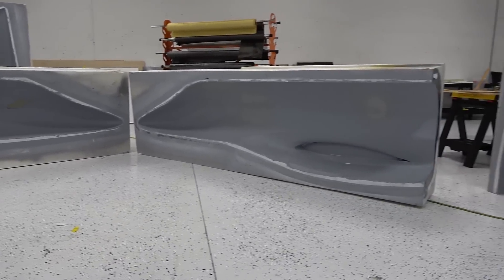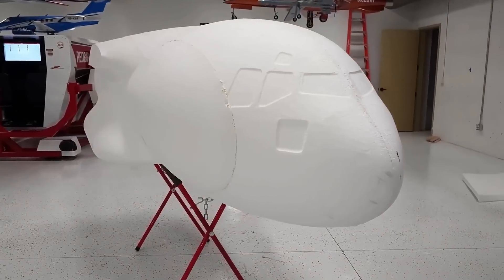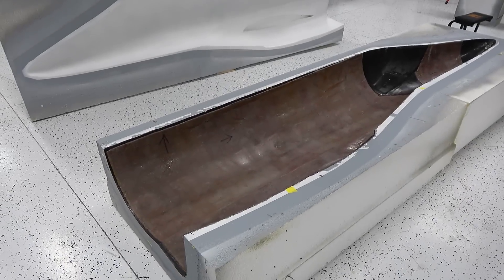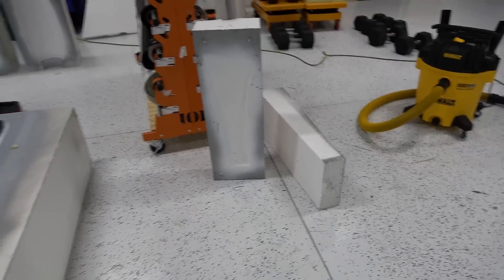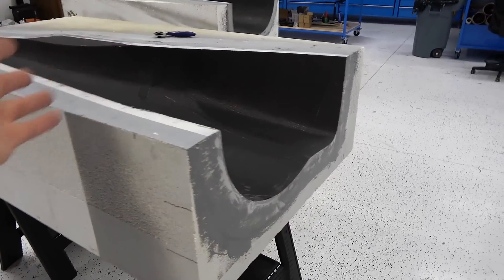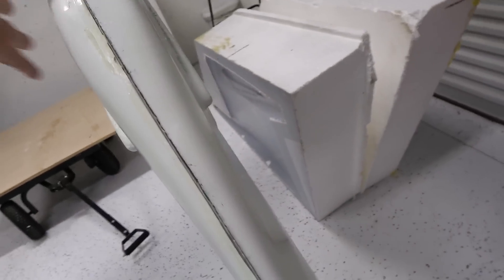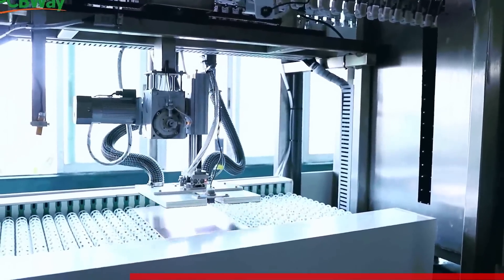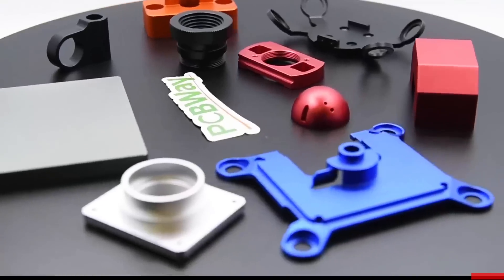BUILDING THE PILATUS PC-24 RC JET, Part 1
High quality PCB prototype service, 3D printing and CNC